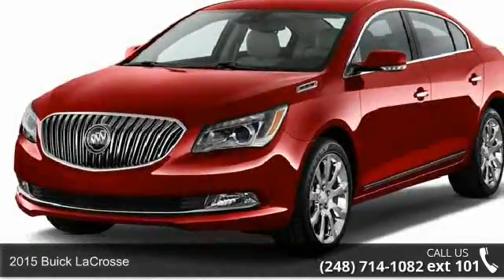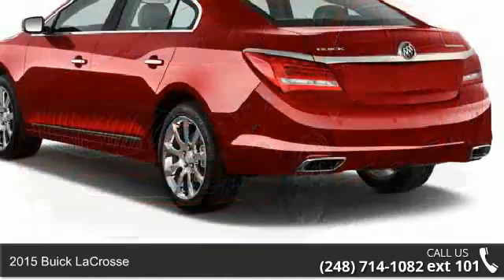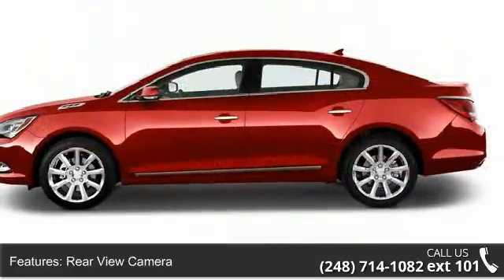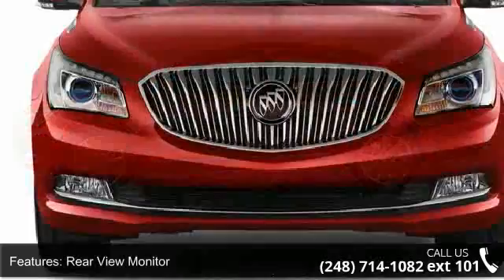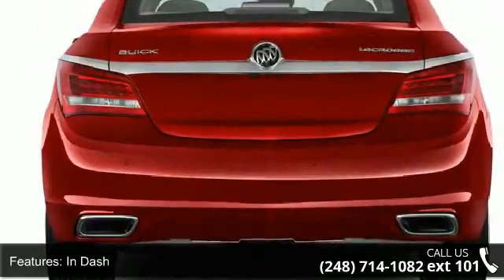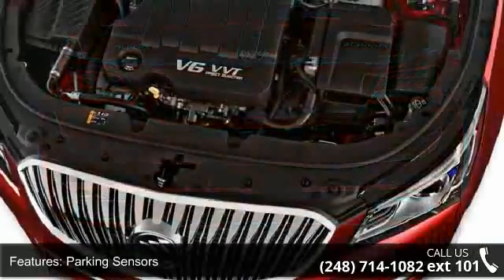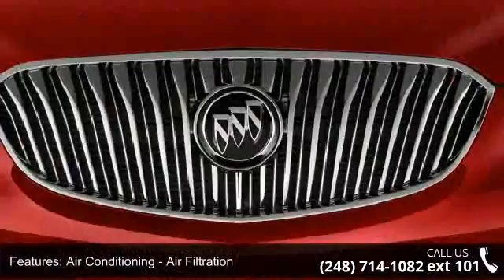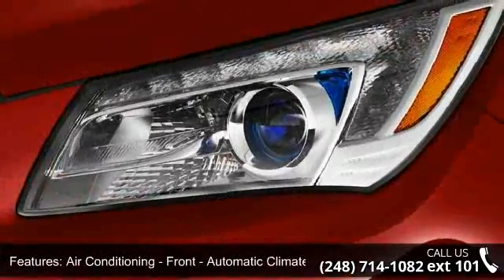2015 Buick LaCrosse - LaFontaine Cadillac Buick GMC - Hi...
2015 Buick LaCrosse Condition: New Engine: 6 Transmission: Not Specified Exterior Color: Champg Silv Met Interior Color: Lt Neutral Leather Doors: 4 Stock